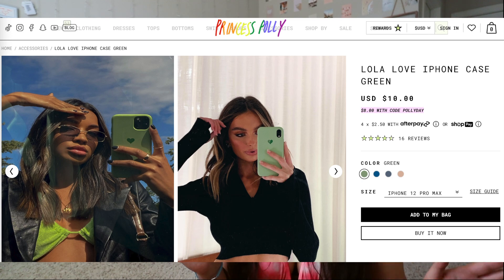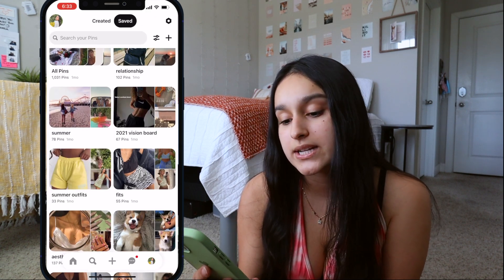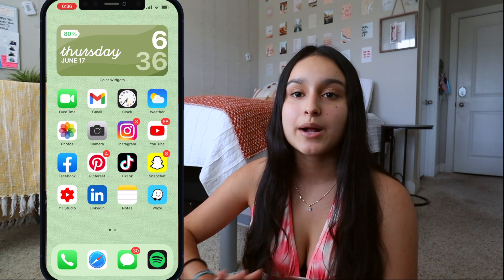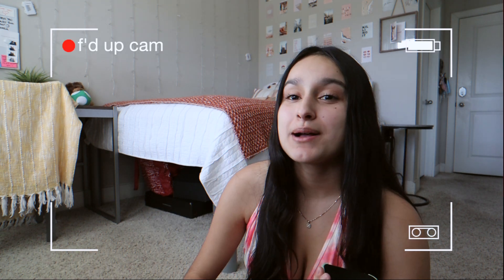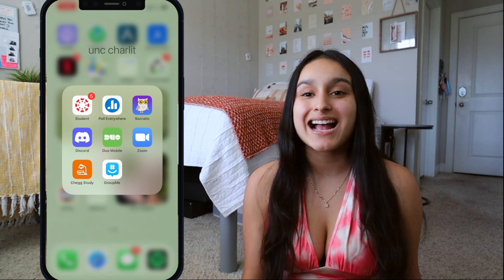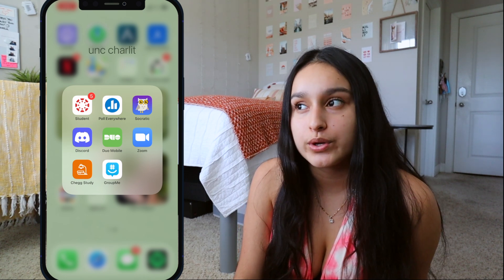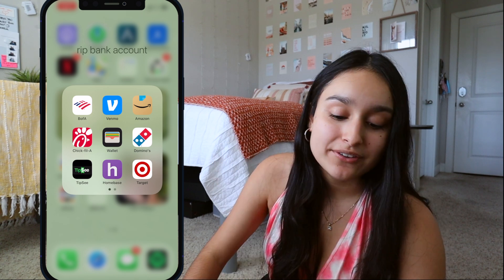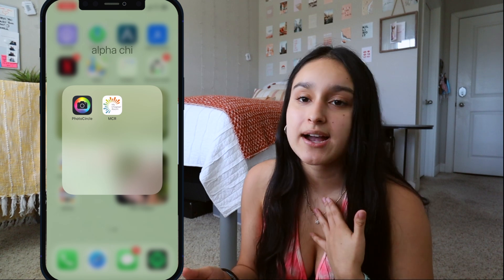Whats on my iPhone 12 Pro Max? 2021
WHAT'S ON MY IPHONE 12 PRO MAX 2021!! but make it AESTHETIC with PINTEREST VIBES!! in today's video, i show you all my aesthetic phone with different color widgets! my phone case is from princess polly so make sure to use the code ERIKA for 20% off your phone case!!
princess polly
i have so many apps on my phone but it is all organized and the color theme for june on my iphone 12 pro max is PASTEL GREEN!! the color of my iphone is silver but it looks white and it is soooo nice and pretty!! i hope you all enjoyed today's video!!
xx, Erika Michelle

lets be twins 💗
- Princess Polly Green iPhone Case